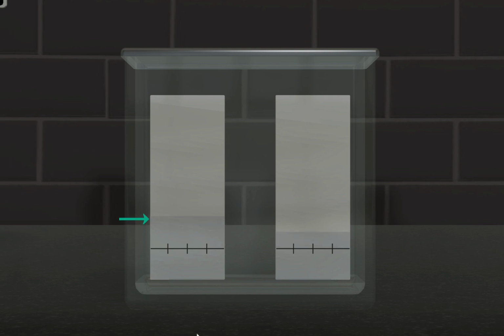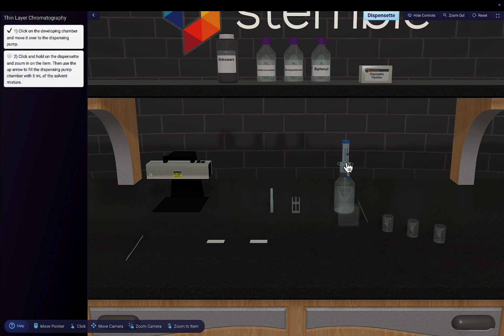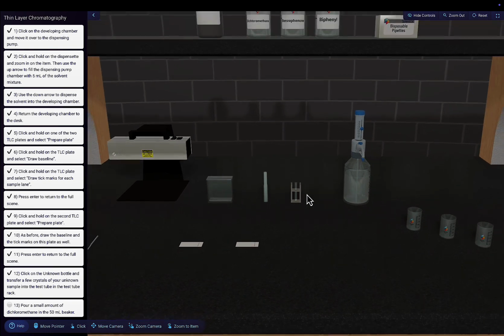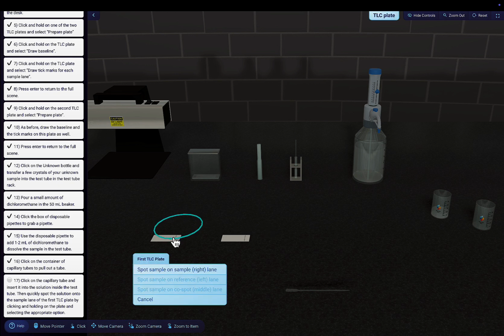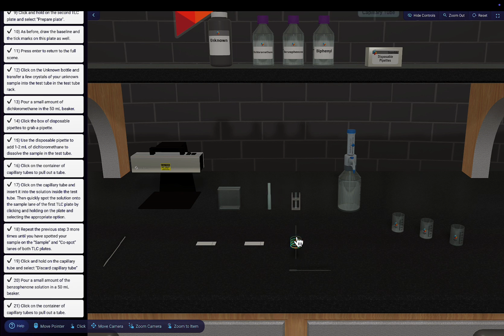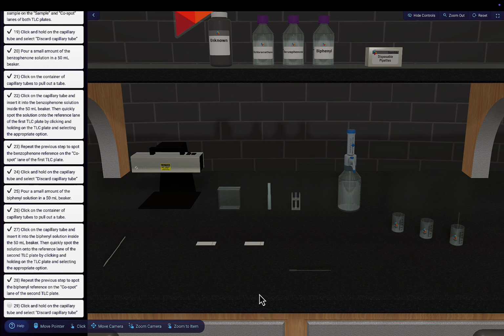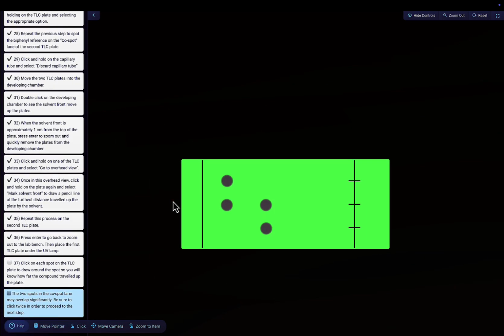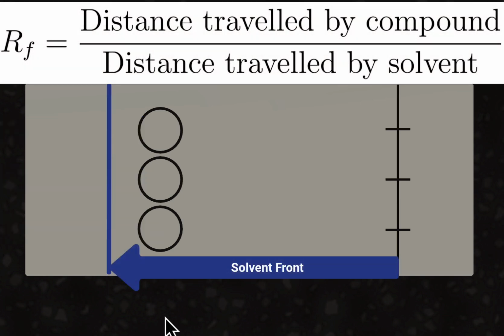How to operate the TLC Simulation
This video describes the operation of the TLC simulation in Stemble.